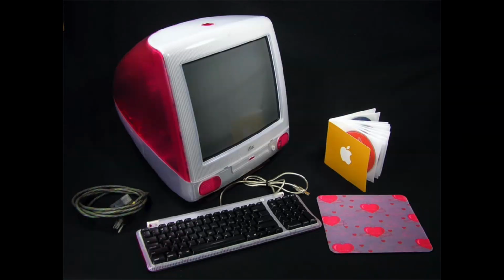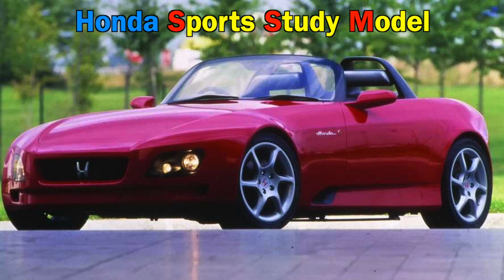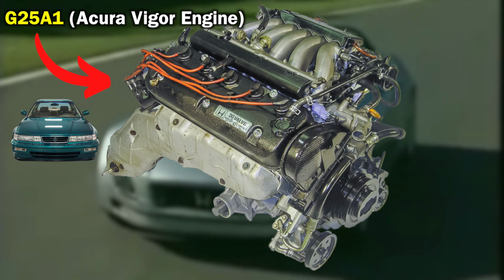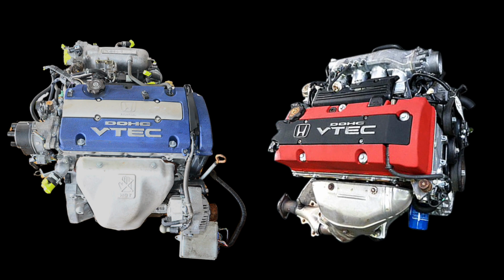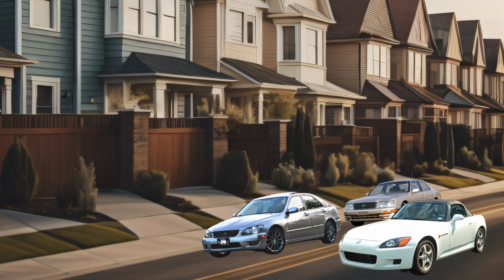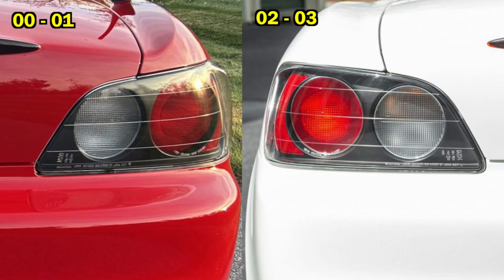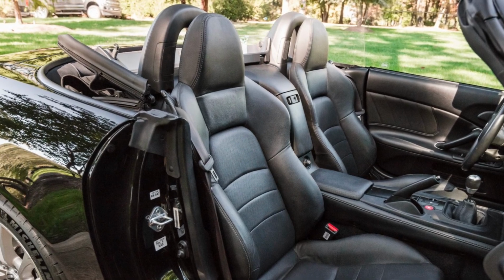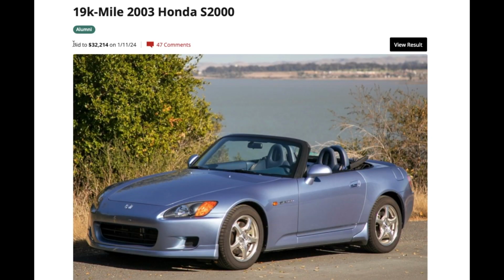Concept To Classic: The Evolution Of The Honda S2000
Here's how Honda developed and evolved the S2000 into one of the best roadsters of all time.  From the initial motorcycle engine powered roadsters to the final model year Club Racer and everything in between.

Chapters:

0:00 - S Series History (S500, S600, S800)
1:36 - Honda Sport Study Model (S2000 Concept)
3:30 - The F20C Engine
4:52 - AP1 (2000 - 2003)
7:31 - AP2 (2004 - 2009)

▶︎ An excellent video by JDM Masters if you want to dive even deeper into the technical aspects of the S2000, I learned a lot from this video.